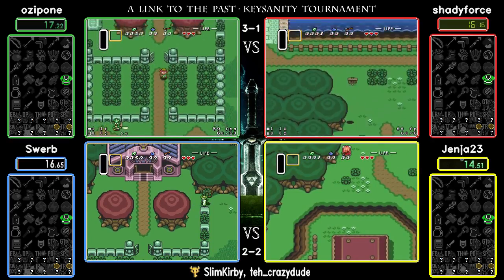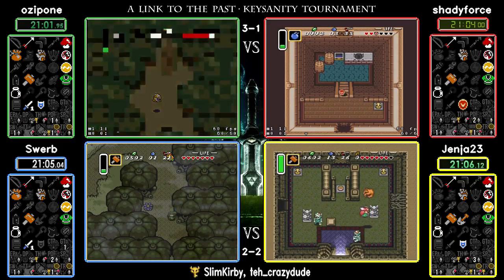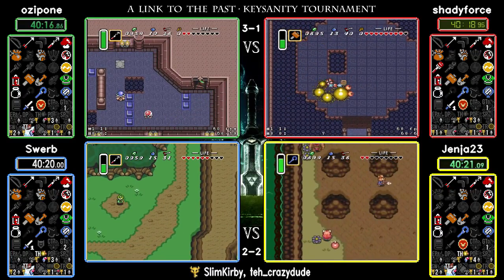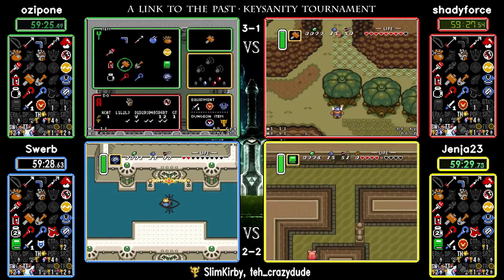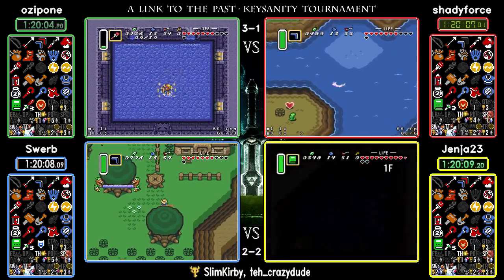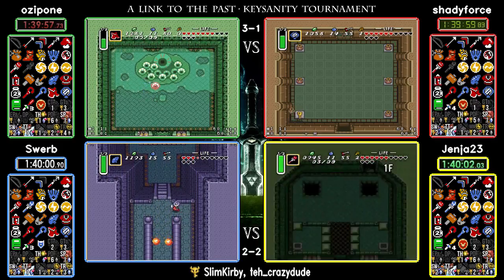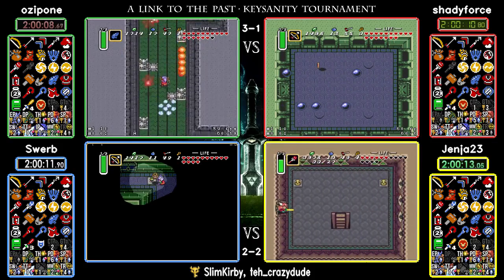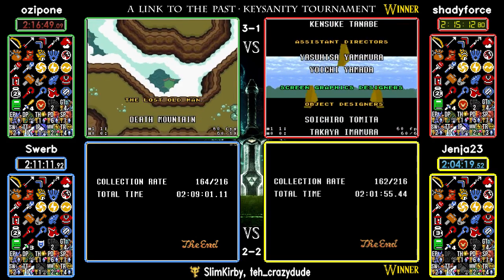ozipone vs shadyforcegames, Swerb vs Jenja23. ALTTPR Keysanity Tournament 2018